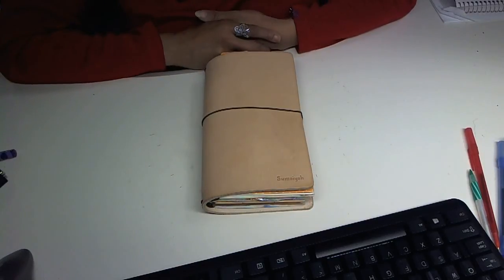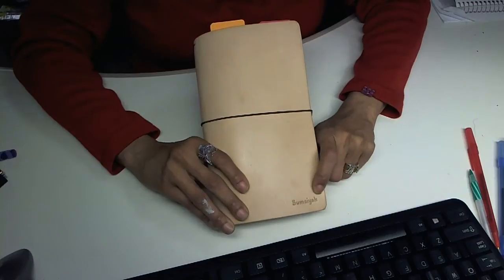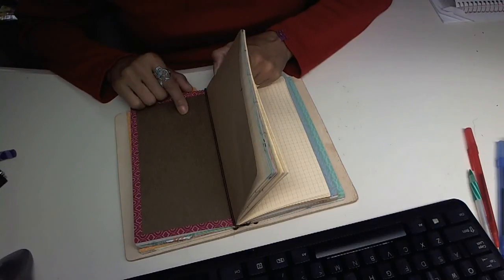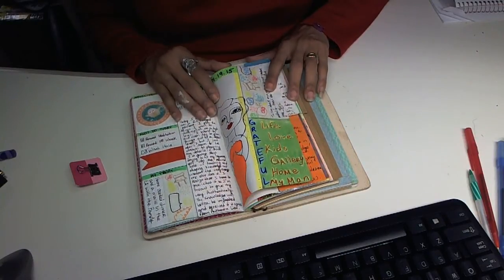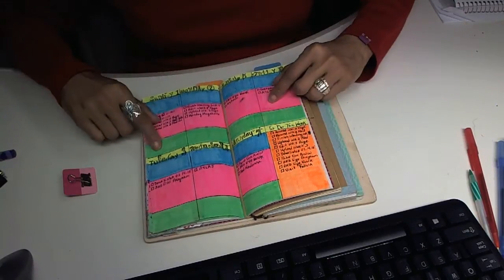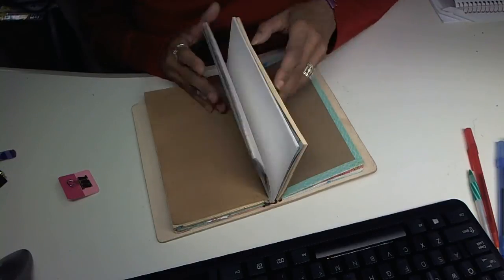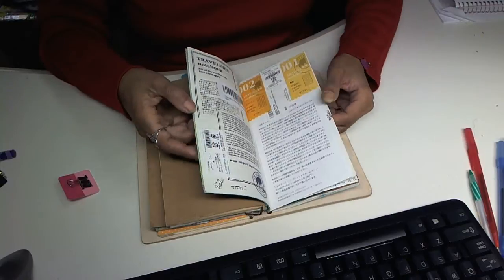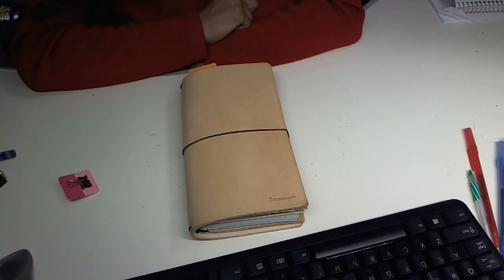My Planner Nirvana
This is the Luxxe line. All natural, no dye. I love the way natural leather ages and becomes the yummy honey color as it ages, so I decided not to have mine dyed.

I mentioned getting inserts from Growing Up Goddess on etsy The inserts I ordered have ivory colored paper. She also has a white paper option. I like the ivory...

There is also a wonderful Facebook group for Sparrow owners. There is a host of information and ideas shared there. It's one of the resources I used to setup my custom pages. In the future, I may computerize my "week-at-a-glance" page layout so that I can print inserts myself; but being an artist that may take a while because I do enjoy drawing the lines and boxes and coloring the pages by hand myself!